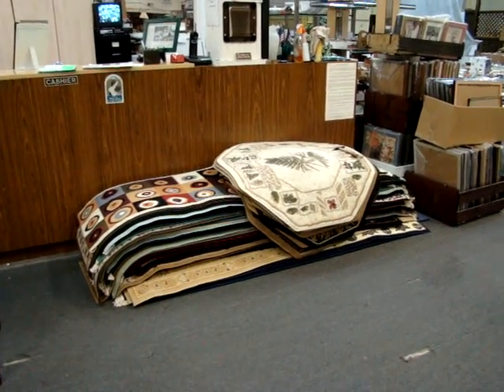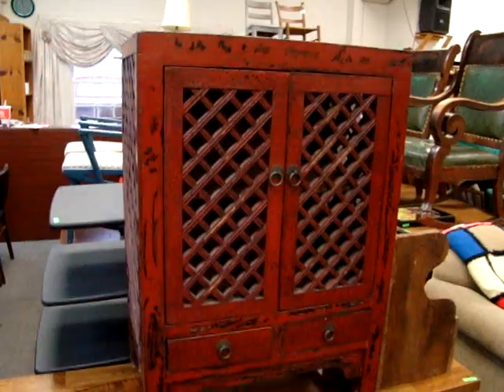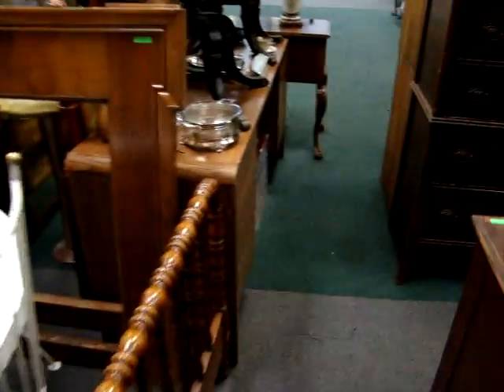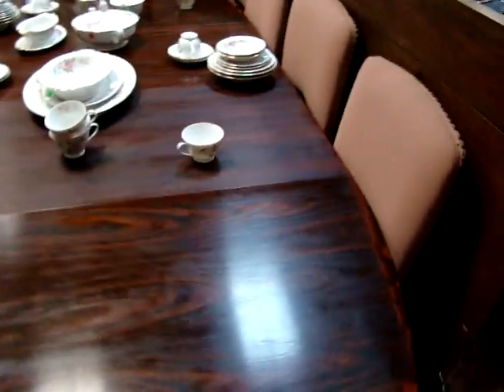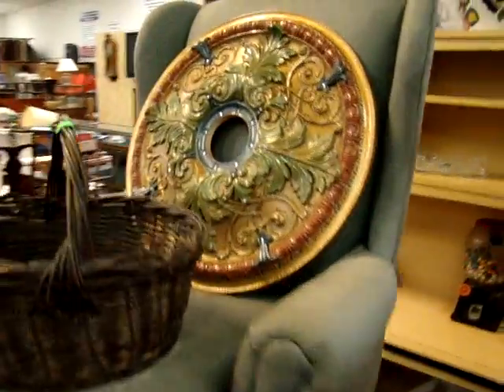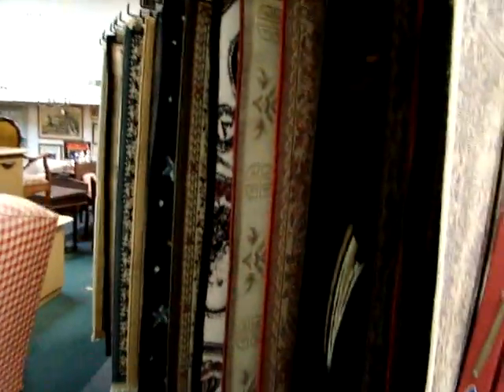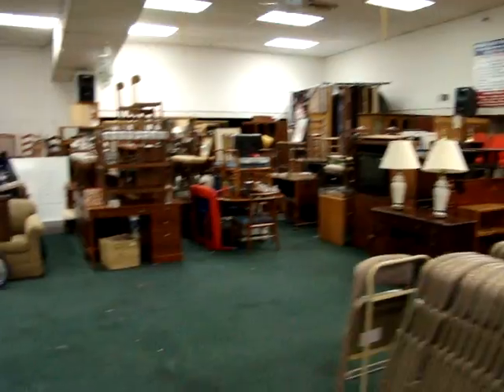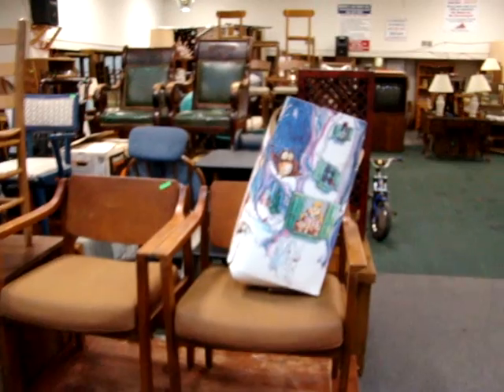Preview Dixons Auction For Wednesday Night 11/05/08